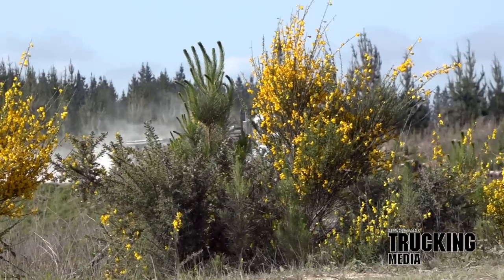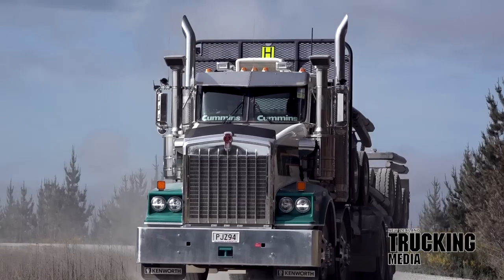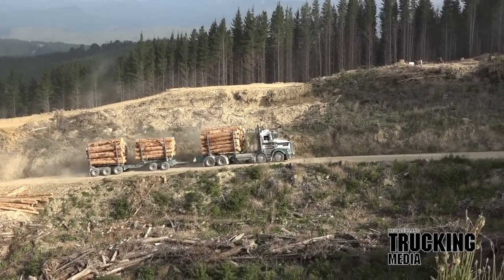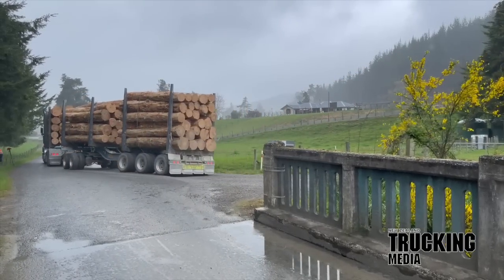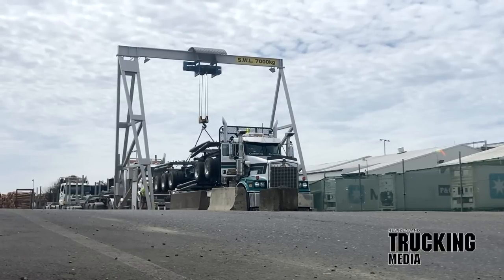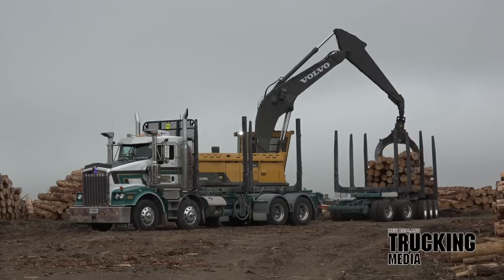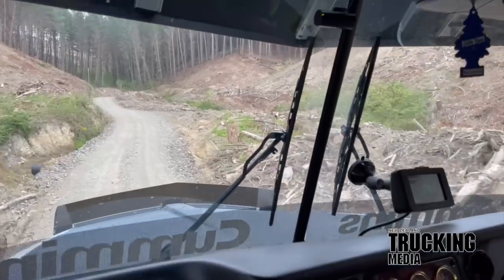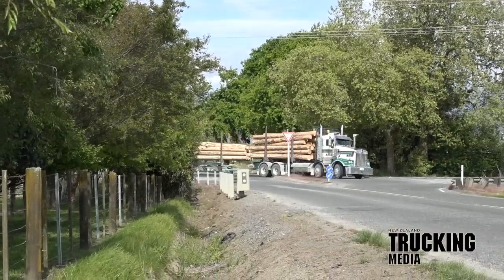Kenworth T659 8x4 with chain throwers and auto tensioners | New Zealand Trucks | Beyond the Noise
Whether physical, mental, emotional, or behavioural, barriers are there to be conquered. Walled in by physical barriers, the locals of the Tasman region have had to apply themselves to innovation, invention, and redefining the norm to keep pace in a young country that scurried to catch up with the rest of the world. As accessible and connected as we might be in 2022, that regional DNA still flourishes, finding solutions where others might see obstacles. This month we visit a company that exemplifies it all, Waimea Contract Carriers, and its new Kenworth T659 8×4 and five-axle Waimea Engineering log trailer.